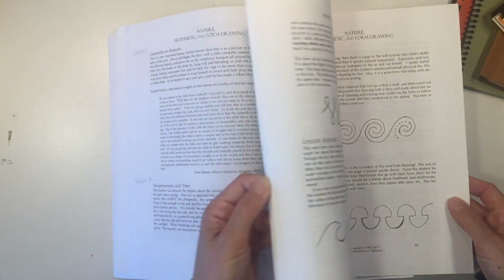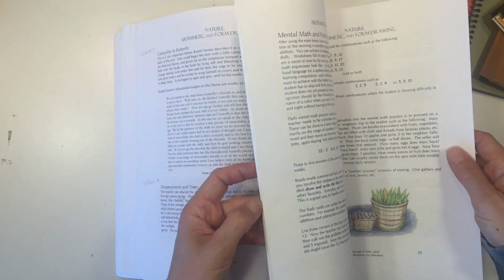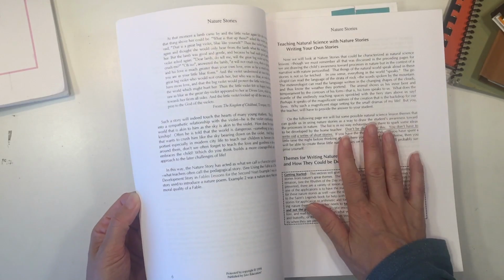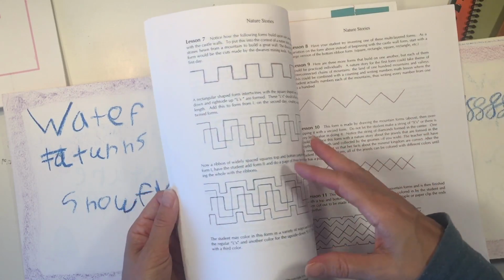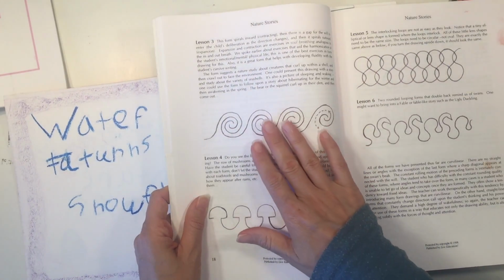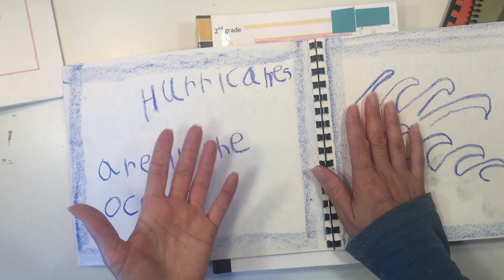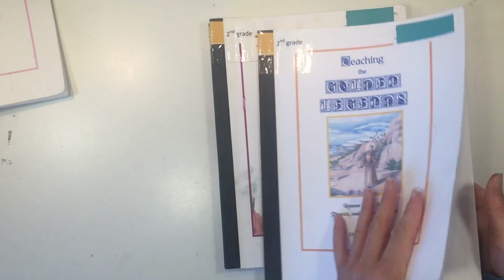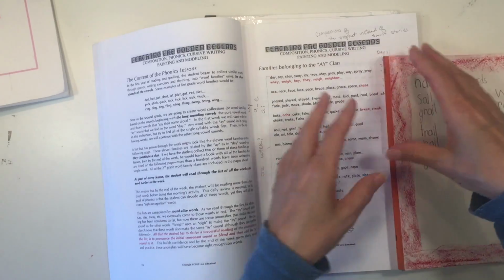2nd Grade Waldorf Curriculum | Grade 2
Taking a look at the Live-Education 2nd grade Waldorf curriculum you'll find a unique approach to the subjects typically found in most curricula for this age. I will also give you a peek at the main lesson books my son made. There are no workbooks or textbooks in this curriculum, so you're going to have to actively participate to make this curriculum work. It's definitely teacher-led and all lessons are delivered by the teacher in an oral manner. The teacher familiarizes herself with the material (provided in the curriculum), then delivers the lesson. From experience, I know I didn't always have the time to prepare ahead of time, so on many occasions, I would read directly out of the source book (also provided). You may also choose to use literature of your own choosing as we did during 2nd grade. We still used the same lessons provided in the curriculum but used different stories to base the lessons on. We used stories that were similar to the ones provided.

This is a boxed curriculum with everything provided that you'll need for the year with the exceptions of your supplement materials which include but are not limited to main lesson books, art supplies,  a recorder and craft supplies. These items can be made or purchased separately.

Grade 4:
--coming soon--

Grade 8:
--coming soon--